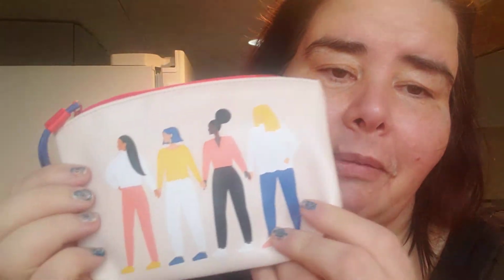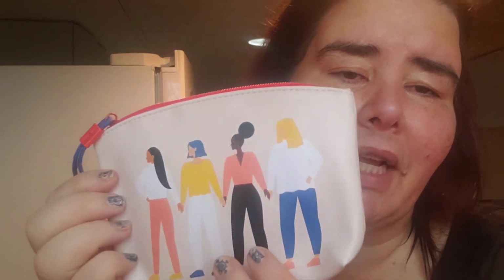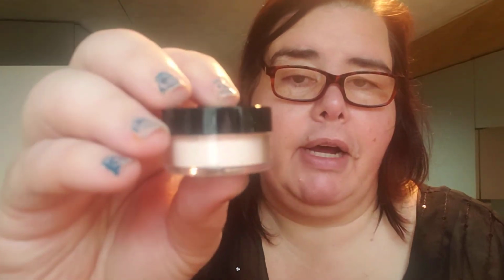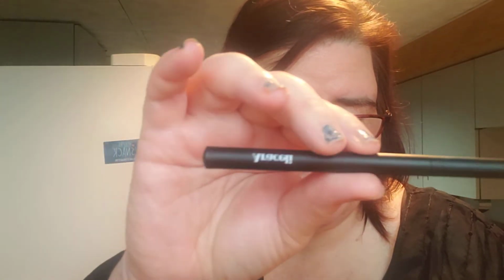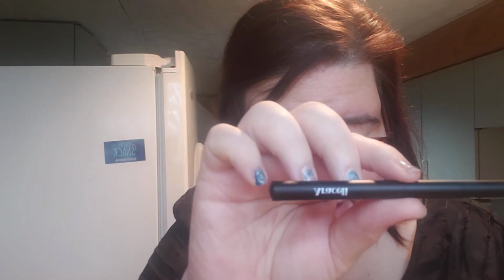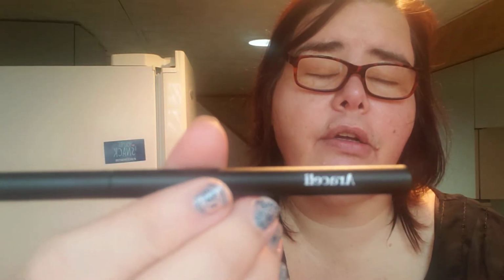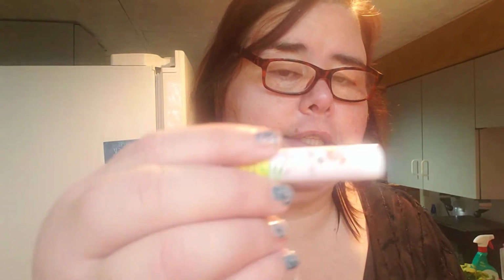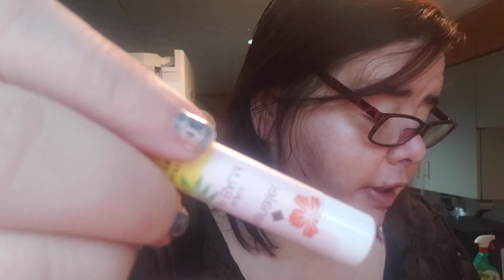March 2021 Ipsy 3 out of 5 Products is not Bad